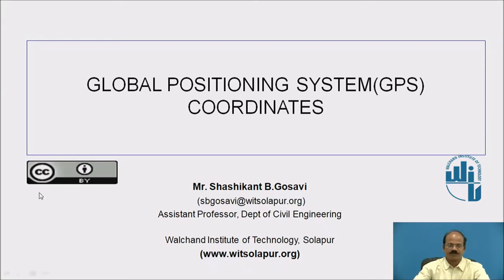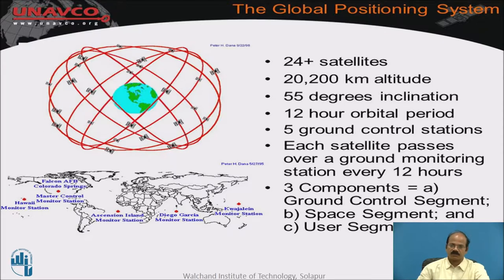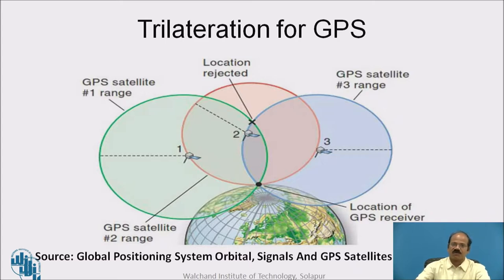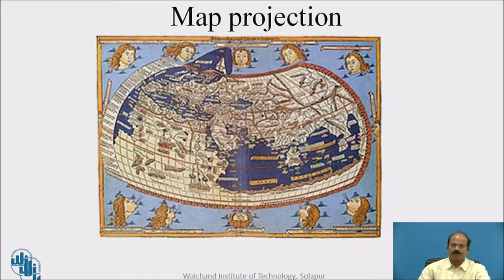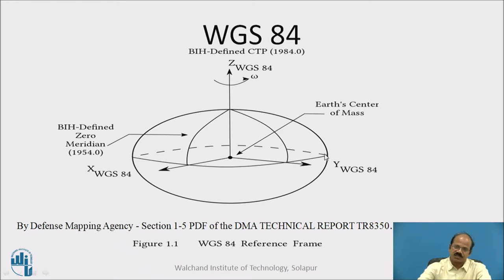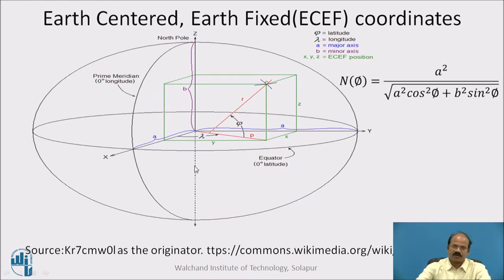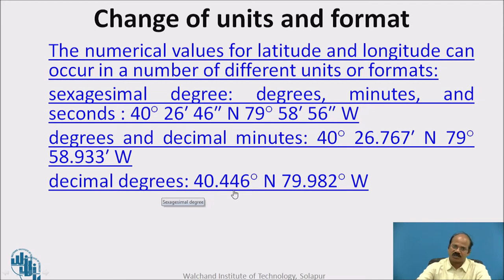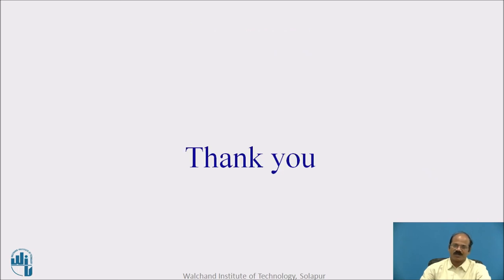Global Positioning System (GPS) Coordinates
Assistant Professor,
Solapur